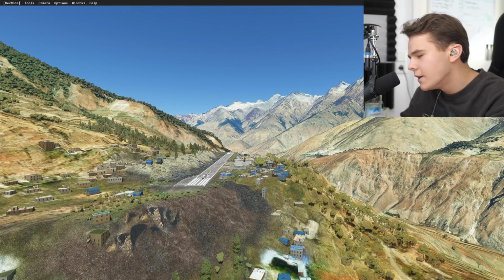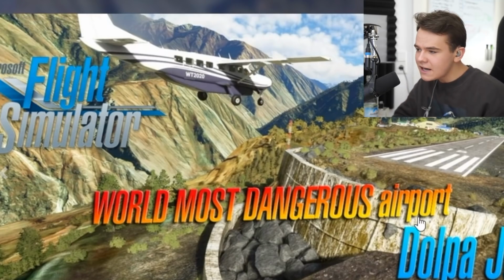s h o r t r u n w a y l o l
Today's Video: s h o r t  r u n w a y  l o l

PC:
16" MacBookPro for editing.

©Swiss001 2021